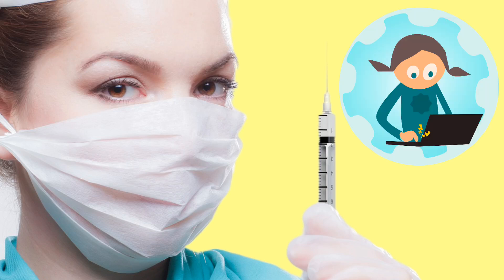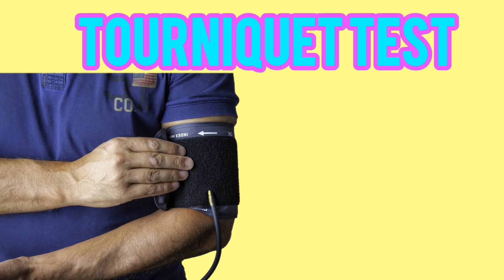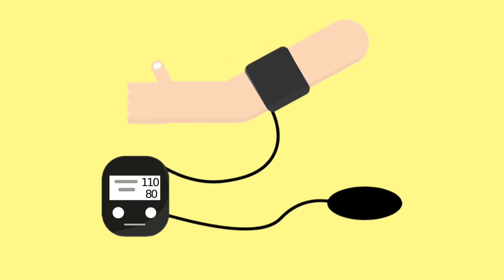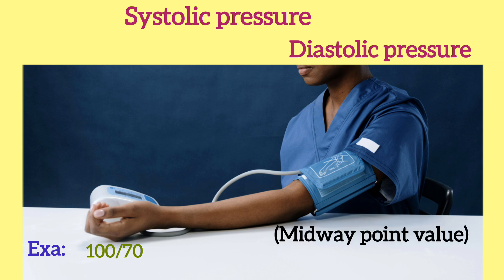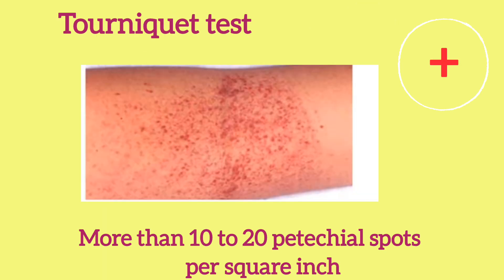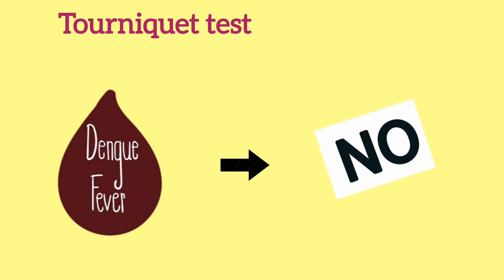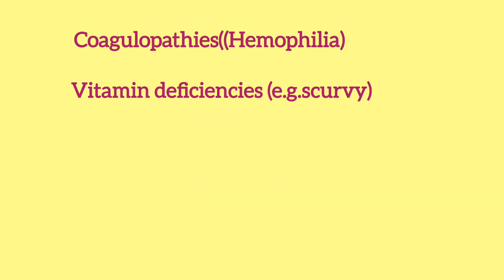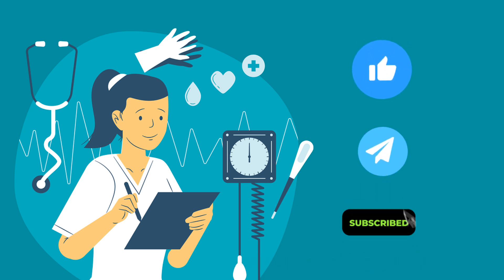Tourniquet test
A tourniquet test determines capillary fragility. It is a clinical diagnostic method to determine a patient's haemorrhagic tendency.

A tourniquet test also known as a Rumpel-Leede capillary-fragility test or simply a capillary ragilitytest.

Record patient blood pressure first
A blood pressure cuff is applied and inflated to the midpoint between the systolic and diastolic blood pressures for five minutes. The test is positive if there are more than 10 to 20 petechiae per square inch.
Thrombocyto penia is the main cause for development of patechial lesion.

The test was once part of the World Health Organization (WHO) algorithm for diagnosis of dengue fever,[3] however it is no longer used in the latest WHO guidance.[4] Studies have shown that the tourniquet test has low predictive value for dengue fever and should be used in conjunction with other tests for a reliable diagnosis.

The diseases associated with capillary fragility were legion, ranging from coagulopathies(Hemophilia), vitamin deficiencies (e.g., scurvy), infectious diseases (e.g., scarlet fever), and endocrine disorders (e.g. hyperthyroidism), to dermatologic disorders (e.g., Osler-Weber-Rendu syndrome).